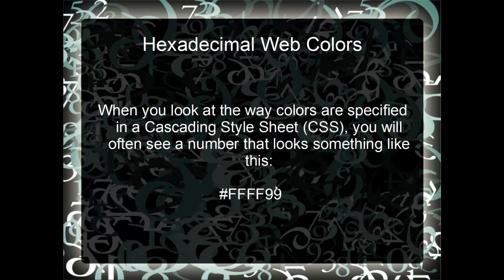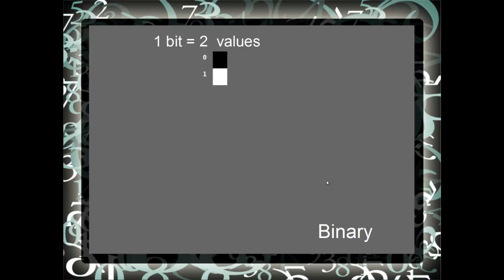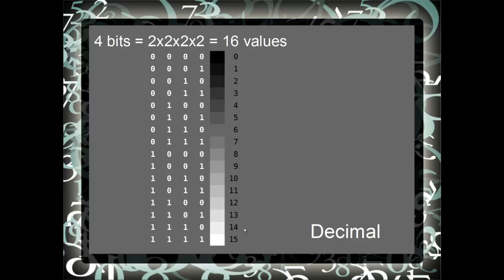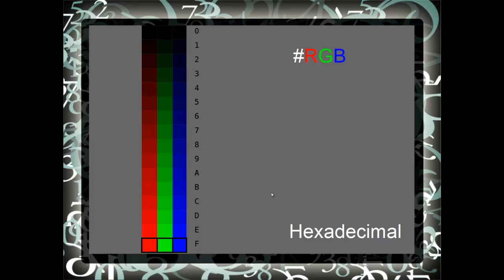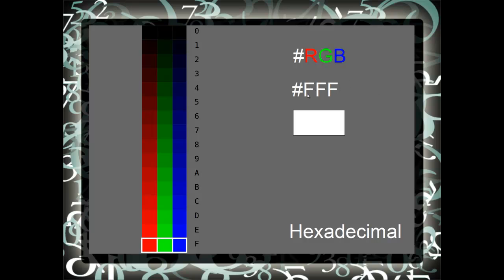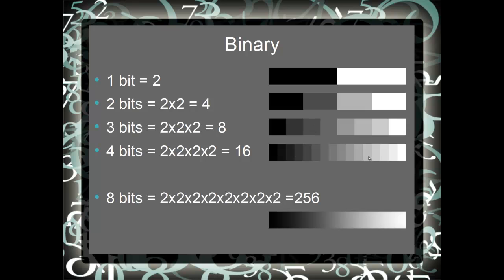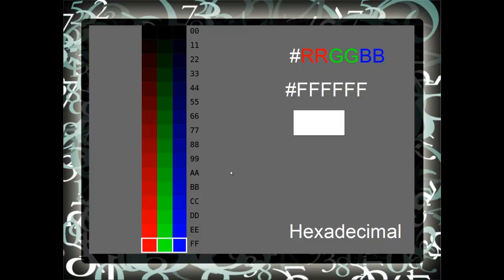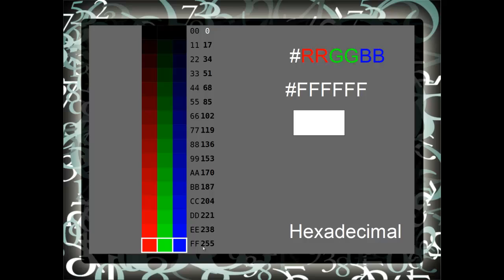Hexadecimal Color Notation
A little bit about bits and bytes and how colors are represented in web design with hexadecimal values